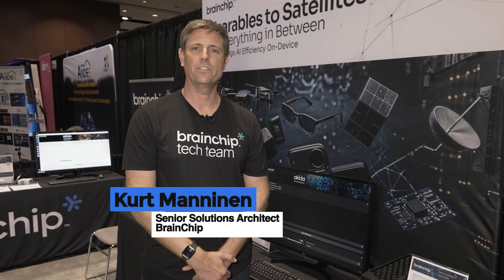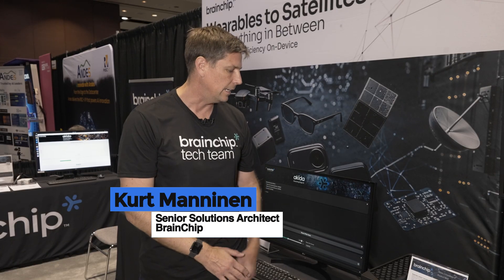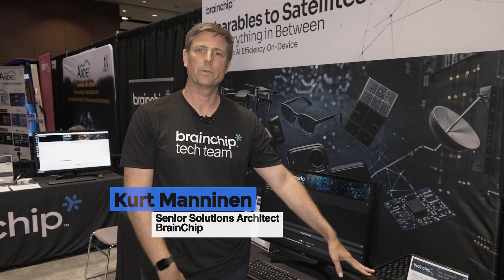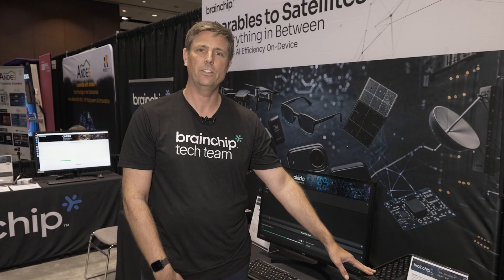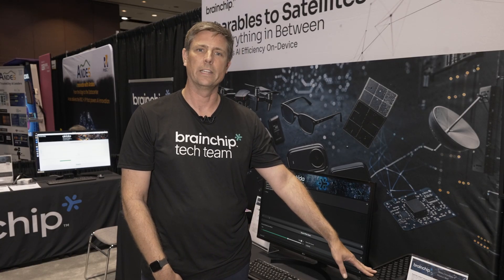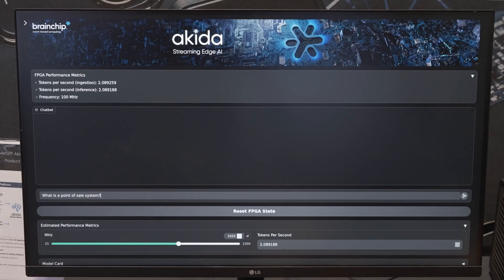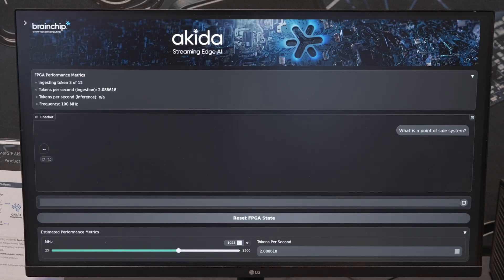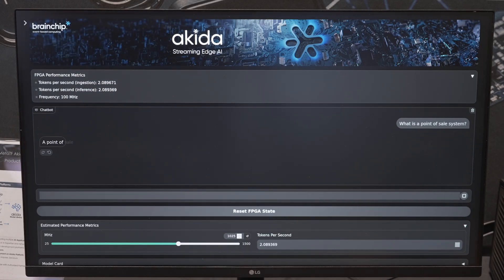BrainChip Demonstration of LLM Inference On an FPGA at the Edge using the TENNs Framework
Kurt Manninen, Senior Solutions Architect at BrainChip, demonstrates the company’s latest edge AI and vision technologies and products at the 2025 Embedded Vision Summit. Specifically, Van Manninen demonstrates his company's large language models (LLMs) running on an FPGA edge device, powered by BrainChip’s proprietary TENNs (Temporal Event-Based Neural Networks) framework.

BrainChip enables real-time generative AI at the edge with ultra-low power consumption and minimal compute resources: ideal for AI developers building smarter and more efficient edge solutions.